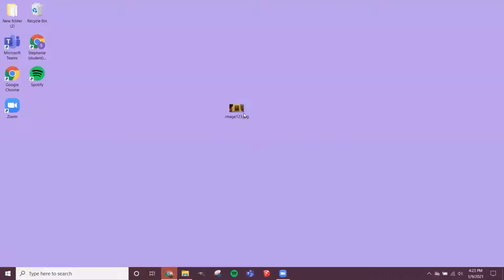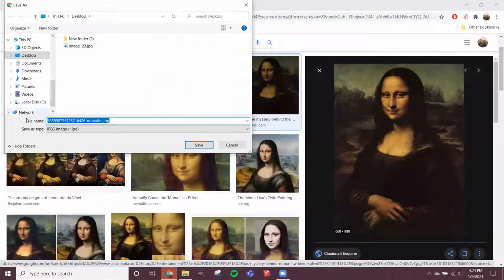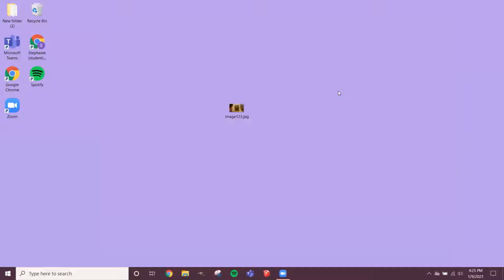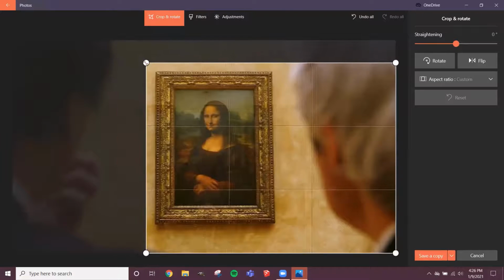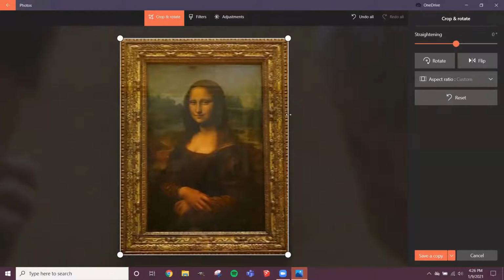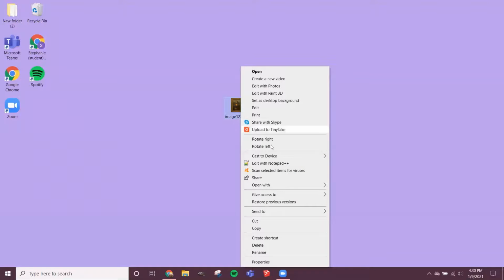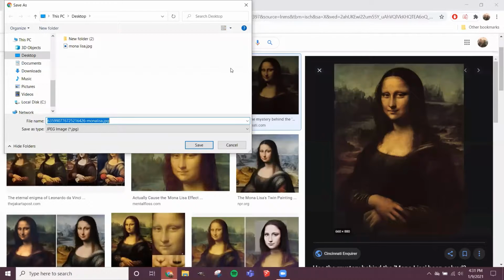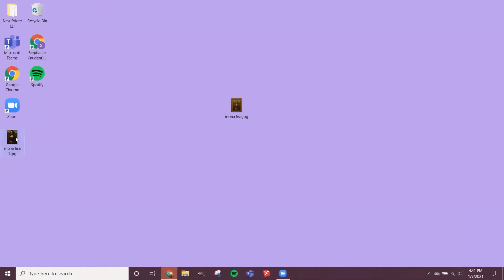How to Crop and rename a picture or any file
TUTORIAL ON HOW TO CROP A PICTURE AND RENAME IT